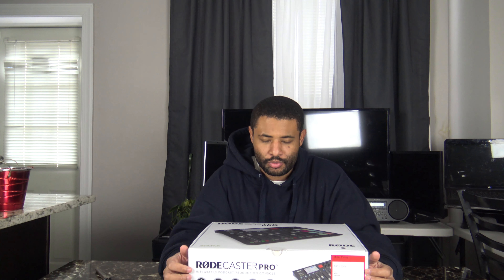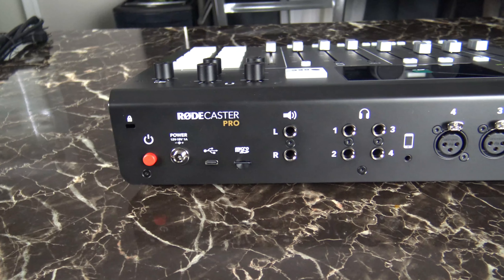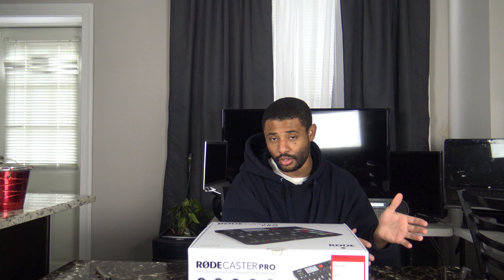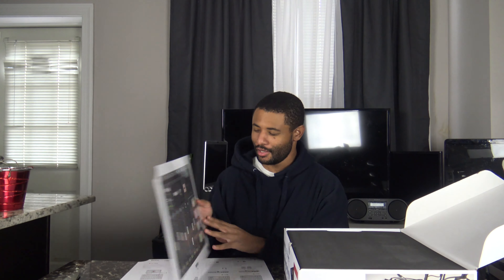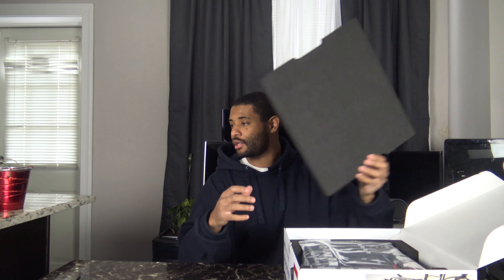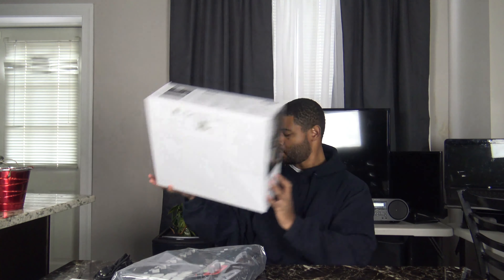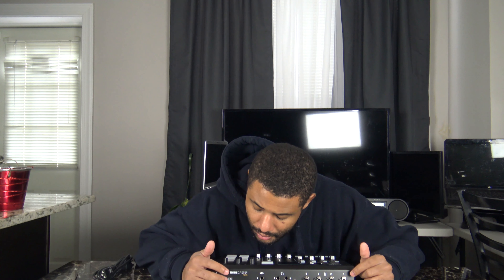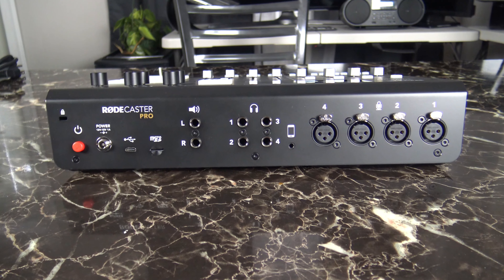Rodecaster Pro Unboxing!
Getting my pod up and running.